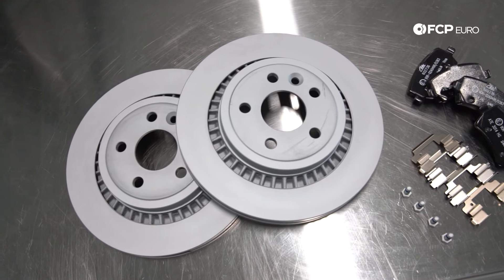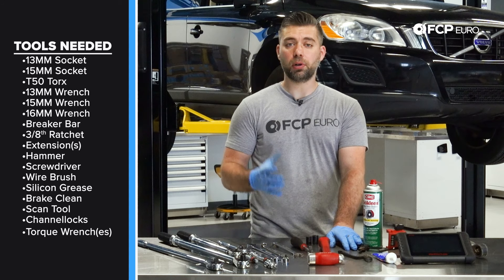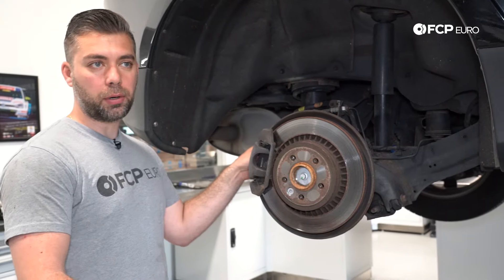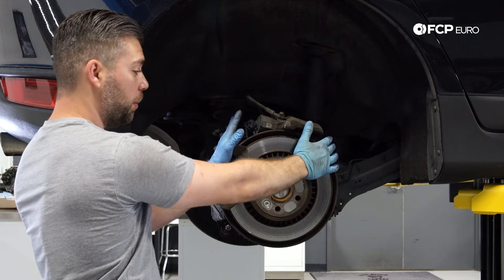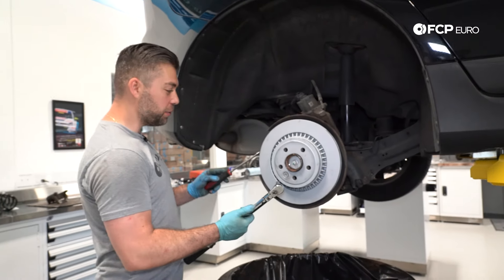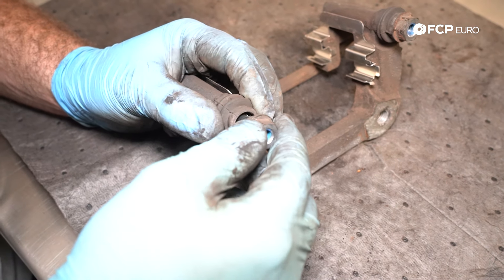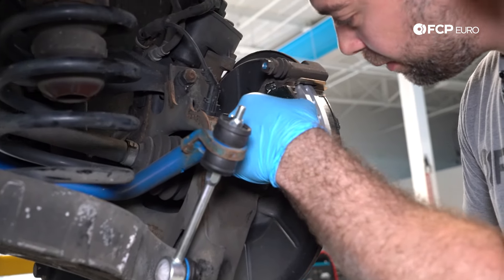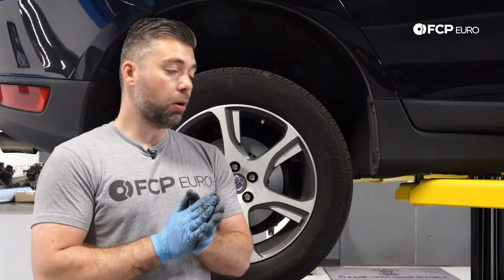Volvo XC60 Rear Brake Rotor & Pad Replacement DIY (Volvo P3 - S80, V70, XC70, XC60, S60, & V60)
►The braking system on your Volvo P3 chassis is one of the most important systems of the vehicle. Unfortunately, brake pads & rotors don't last forever and they will need to be replaced over time. If you're experiencing any pulsating, grinding, squeaking, or can feel a noticeable lip on the rotor's outer edge - it is time to service your Volvo's brakes.

Jay Vangorden is here to take you through the steps needed to service the rear brakes on your Volvo P3. Jay takes you through the removal, inspection, replacement and also shows you how to release the electronic parking brake using a scan tool.

This Brake Replacement video pertains to these vehicles:
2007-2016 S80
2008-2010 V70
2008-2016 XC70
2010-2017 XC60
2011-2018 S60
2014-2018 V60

Index:
Intro - 00:00
Set the parking brake to the service position 02:40
Remove the brake caliper 04:45
Replace the brake rotor 07:50
Replace the brake pads 09:55
Refit the brake caliper 15:10
Refit the wheels and turn off service mode 16:34